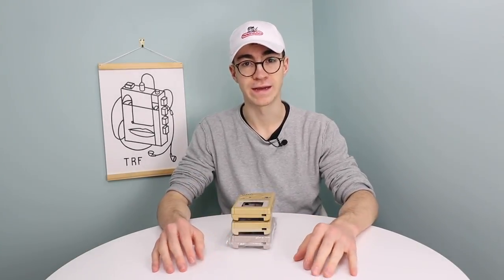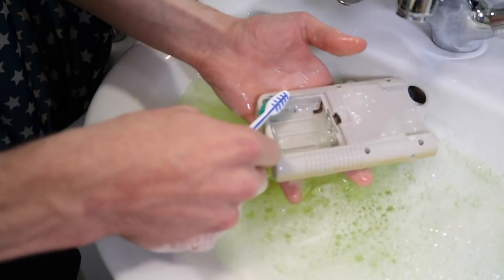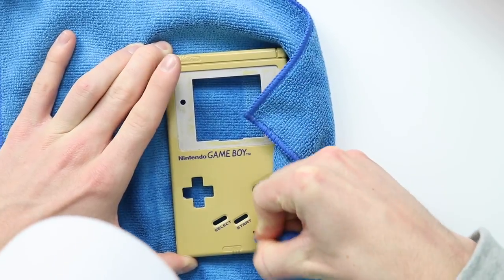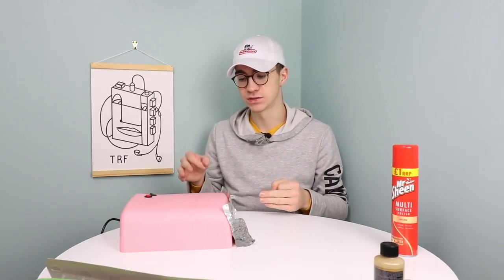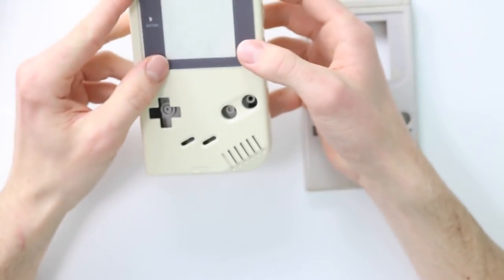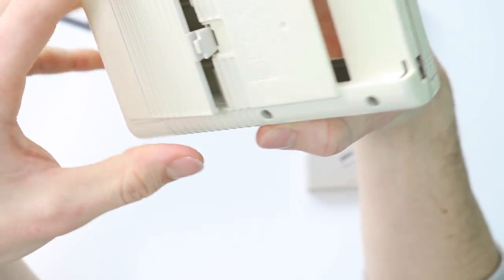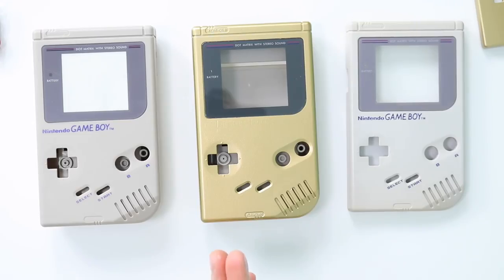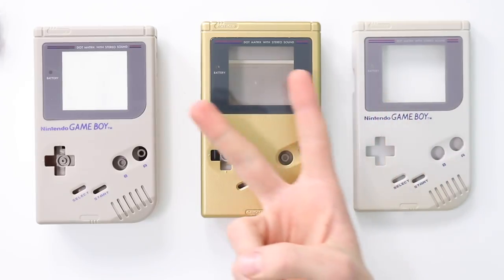GameBoy Shells - RetroBrite, Repaint or Replace?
Nail Lamp

Hope you enjoyed this video, I have been meaning to do it for a while!